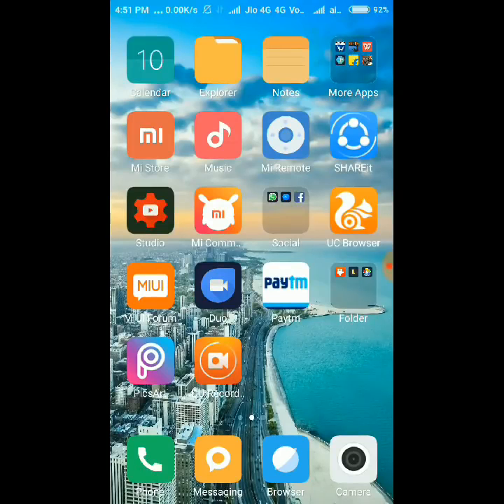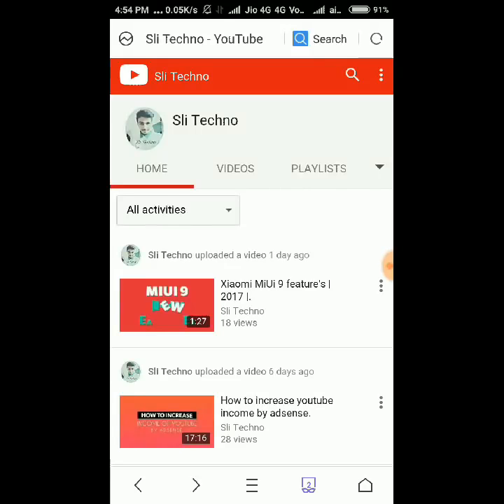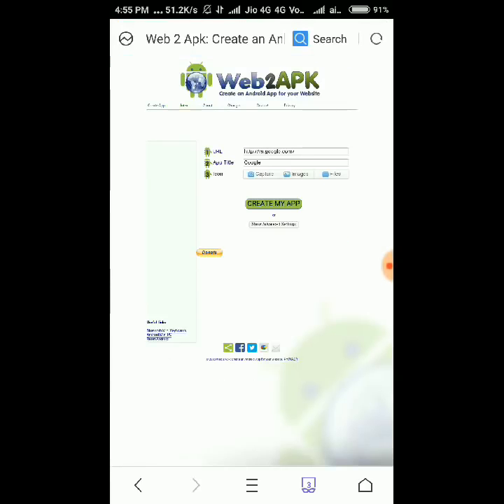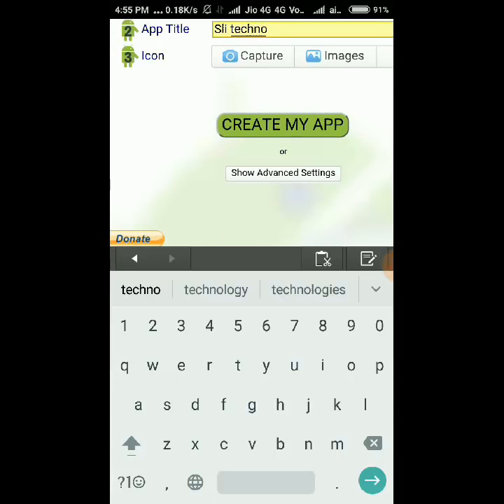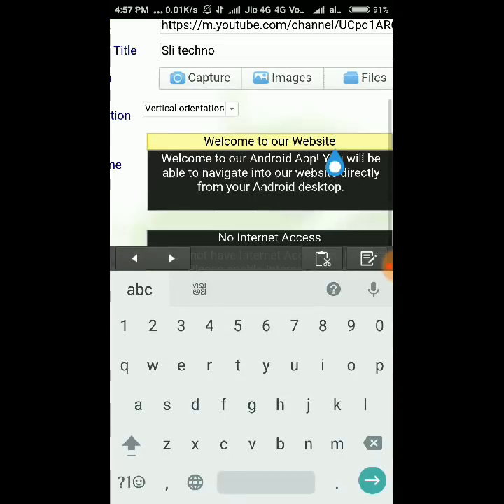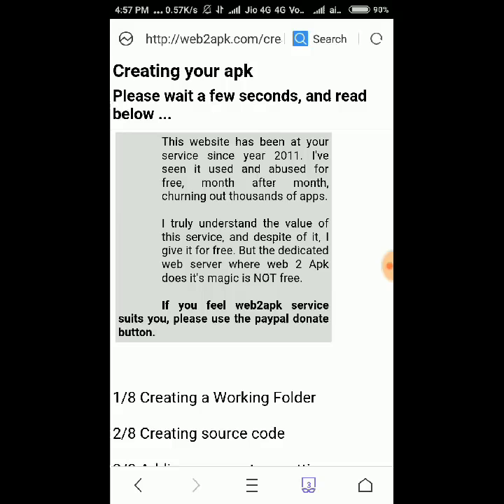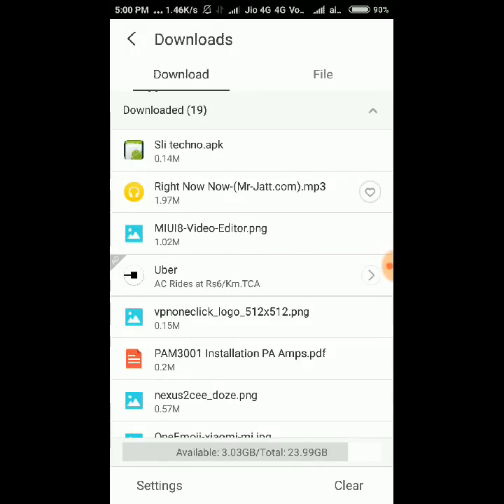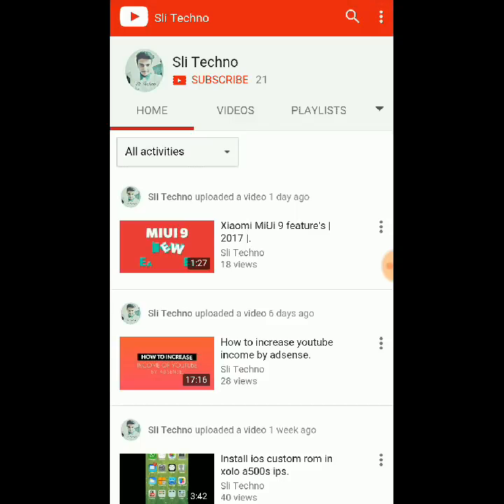How to create your own apk android app in just 2 minutes 100 working ap